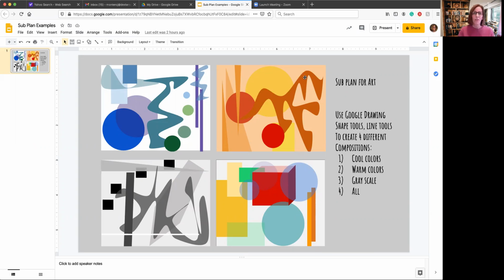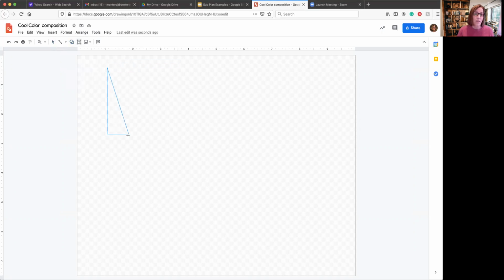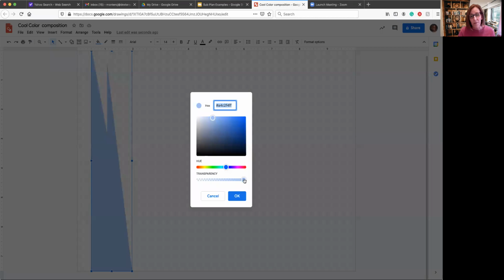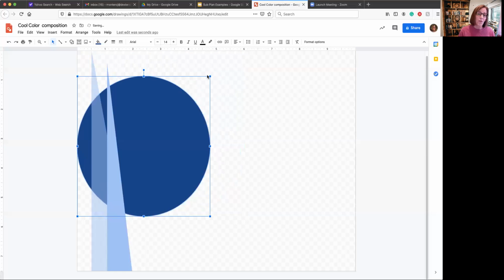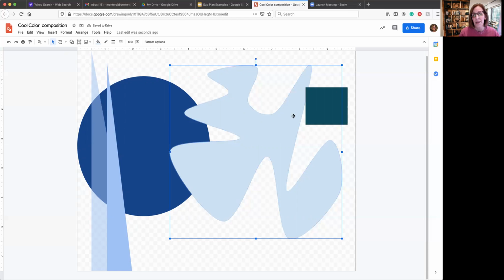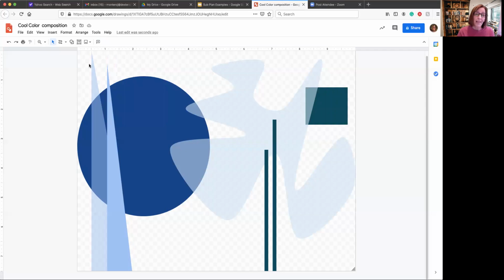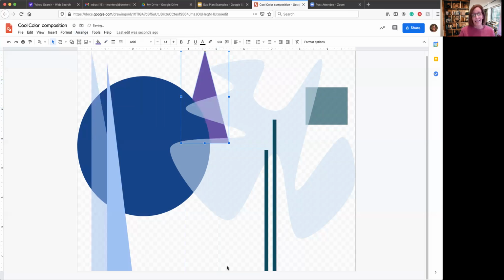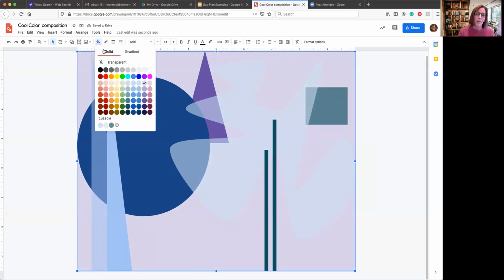Using Google Draw and tools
How to use Google drawing tools to create Cool & Warm color compositions.